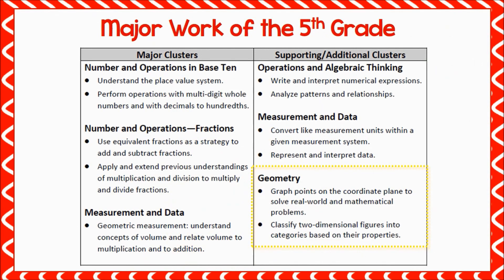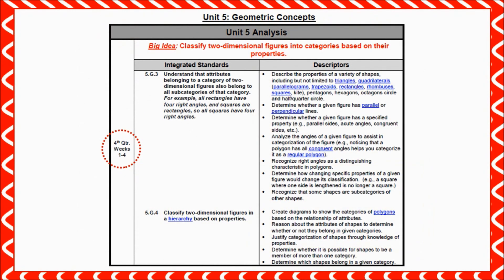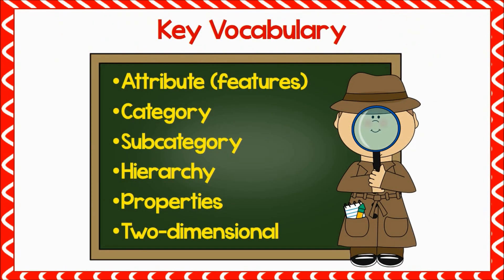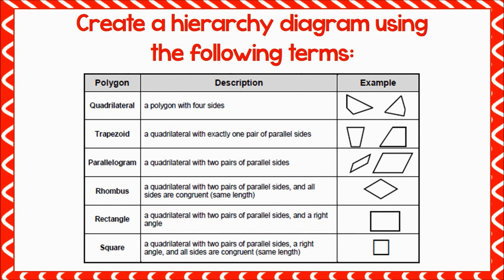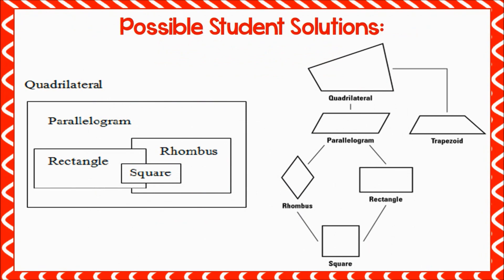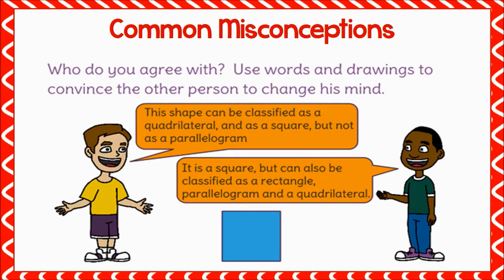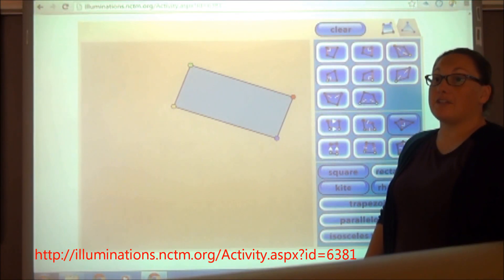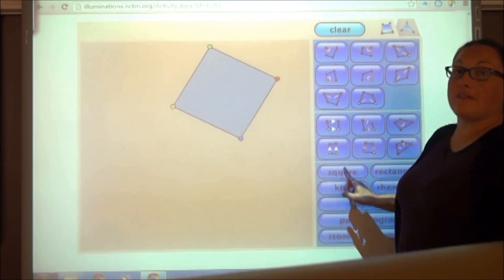Classifying Shapes in 5th Grade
In this videos, Renee Dupuis,  a 5th grade teacher at VanStory, looks at the 5th grade standards 5.G.3 and 5.G.4.  It provides important information about big ideas, teaching strategies, and student misconceptions.